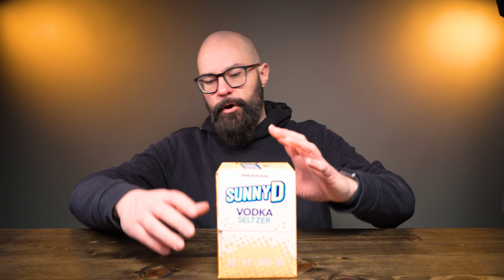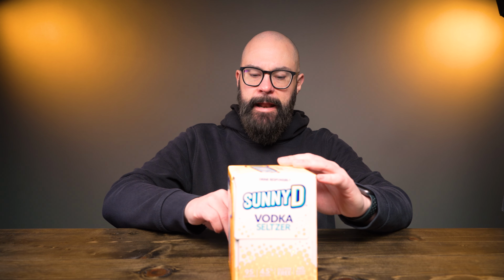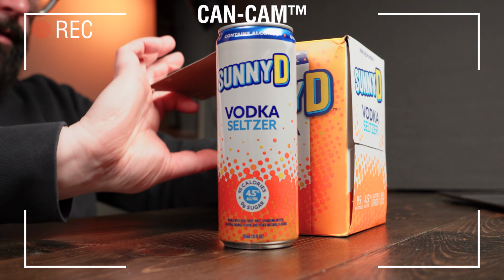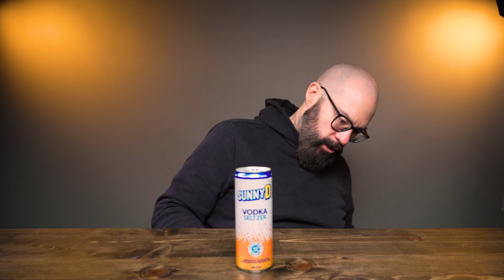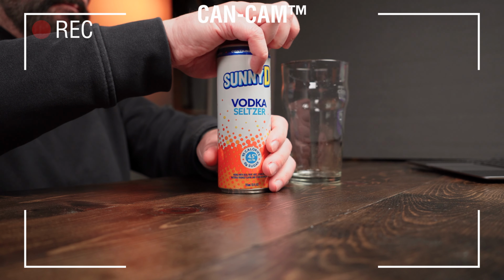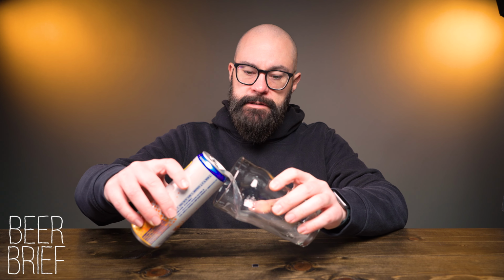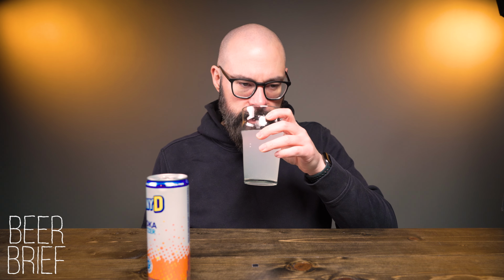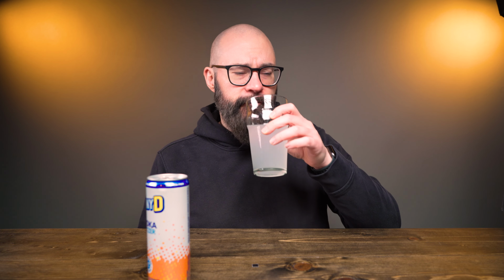Only One Taste Test Can Reveal if SunnyD Vodka Seltzer Brings the Sunshine!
Fresh to the market, Sunny D is now a vodka seltzer drink.  0g of Sugar, 4.5% ABV, Gluten Free and full of "natural flavor", does this new drink bring up fond memories of guzzling the orange juice substitute, or is it a mouth full of artificial sweetener?